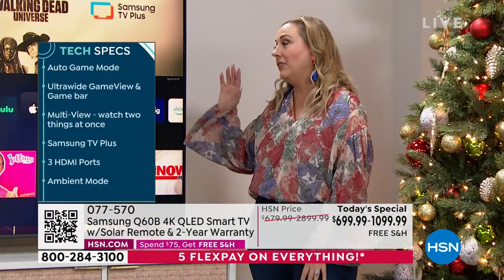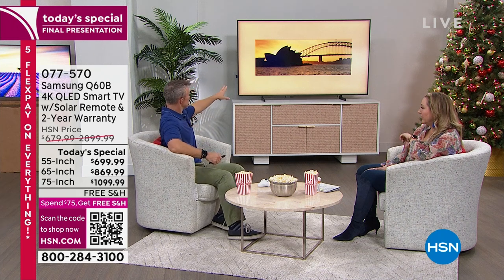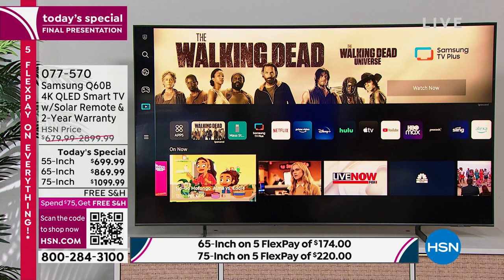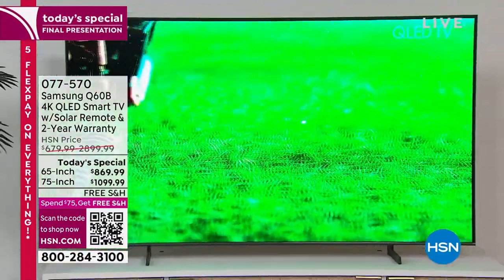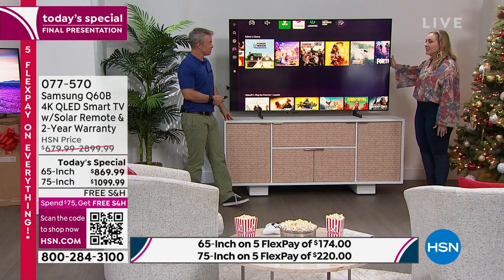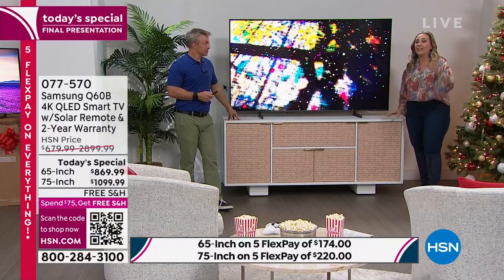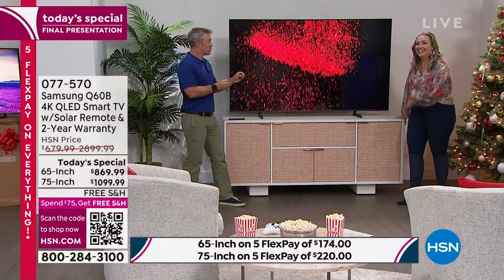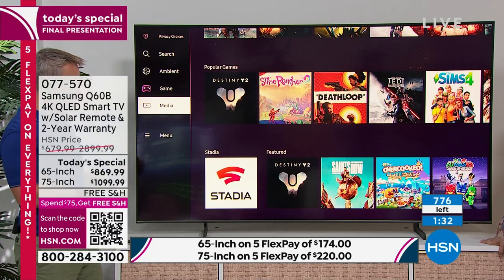HSN | Samsung Electronic Gifts 10.02.2022 - 06 PM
Discover innovative, brand-name phones, TV's, tablets and more for gift-giving this holiday season.